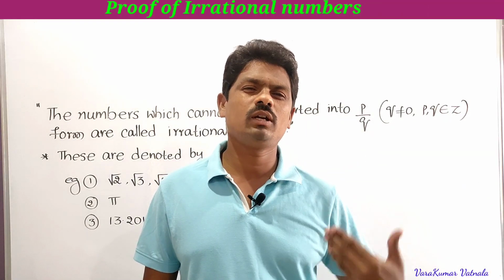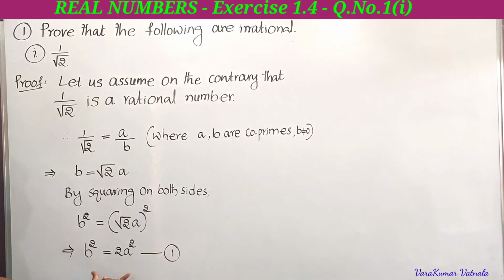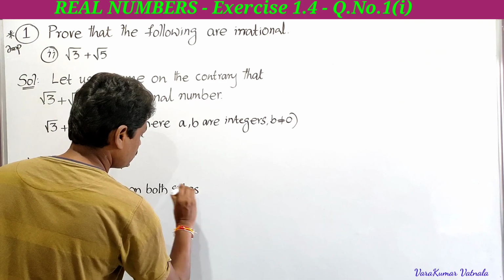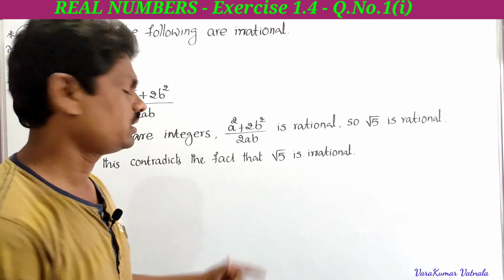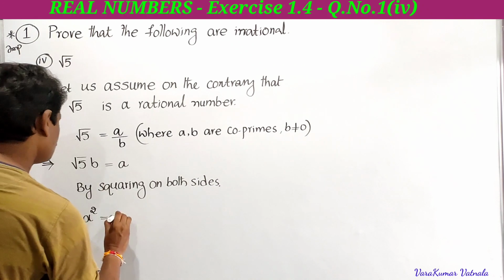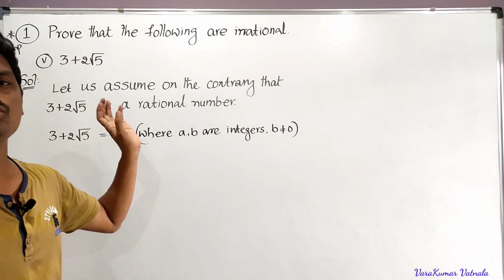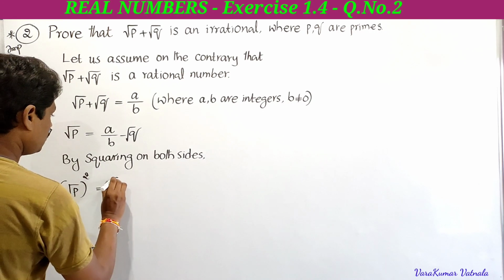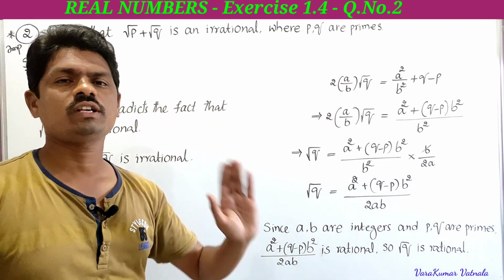10th | Exercise 1.4 | Proof Of Irrationals | Complete Tutorial.